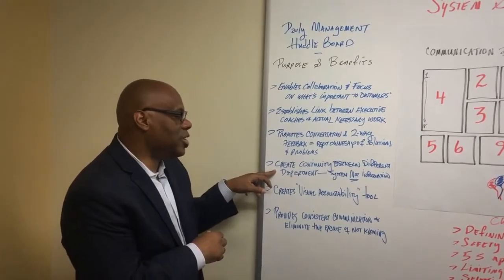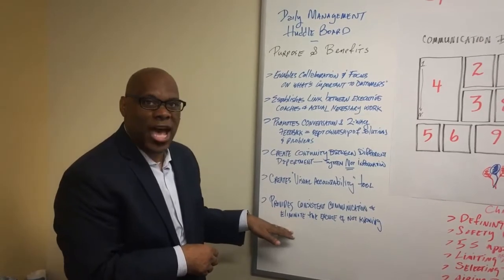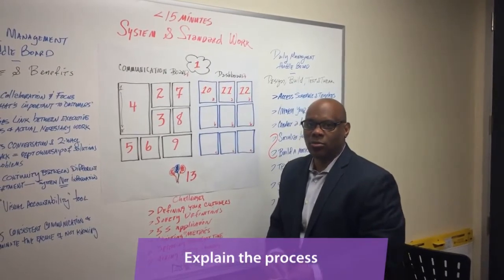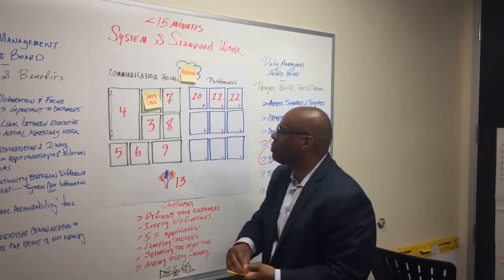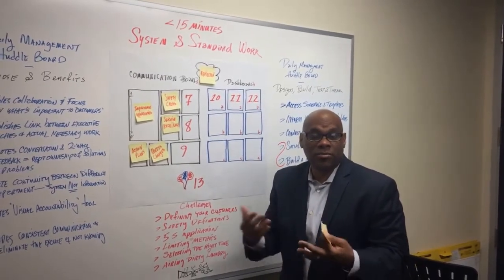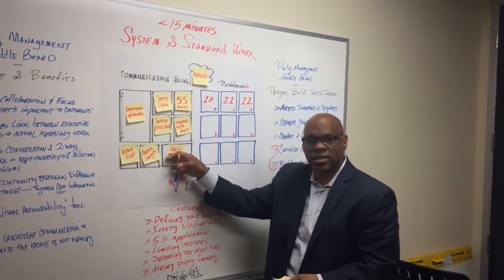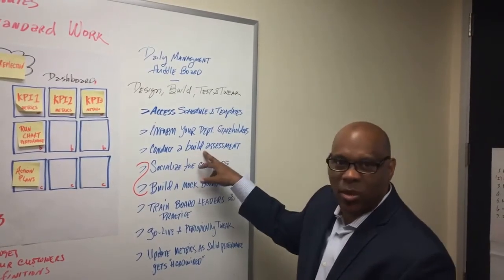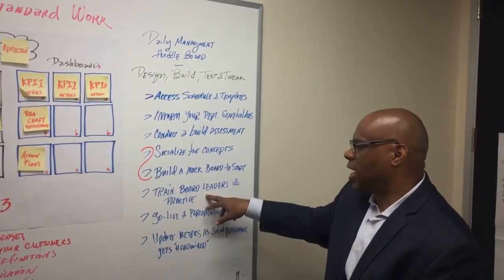Huddle Board System Basics